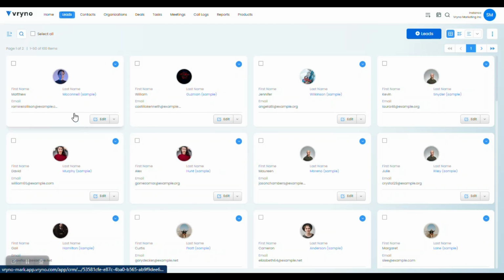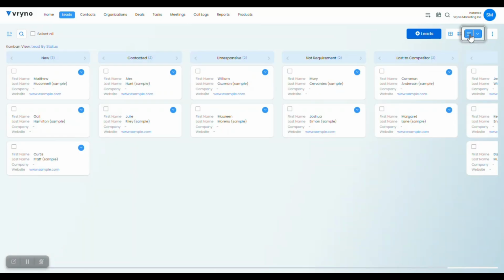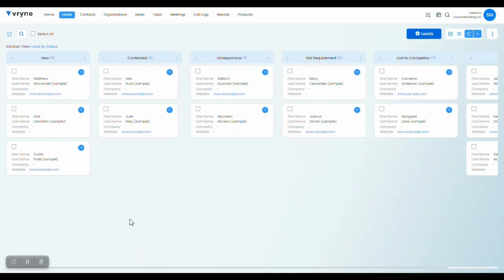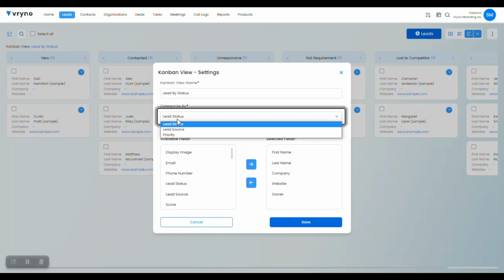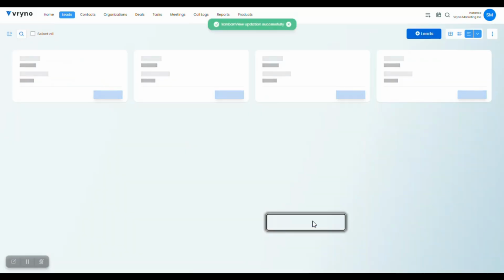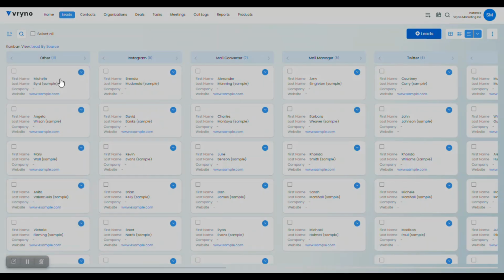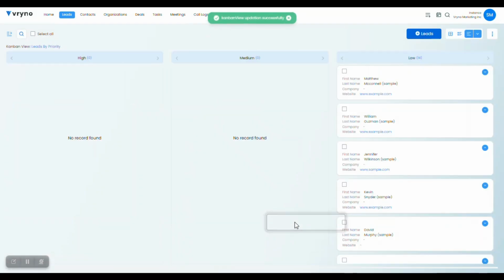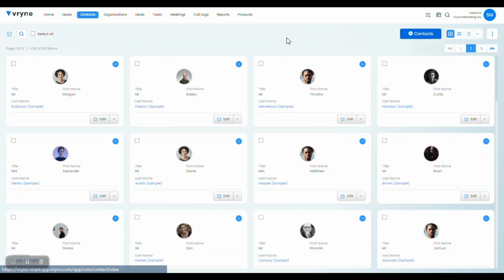How to Configure Module Views | Vryno CRM